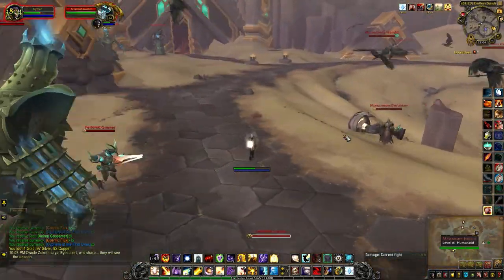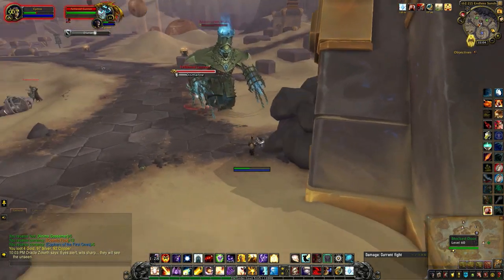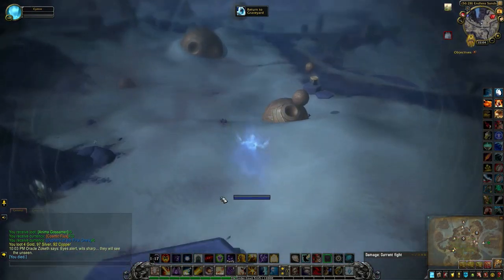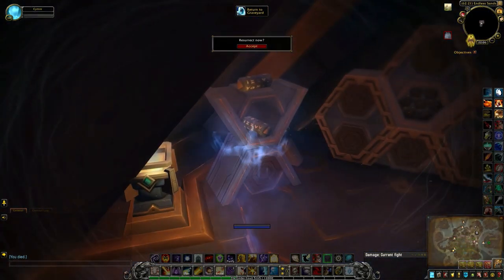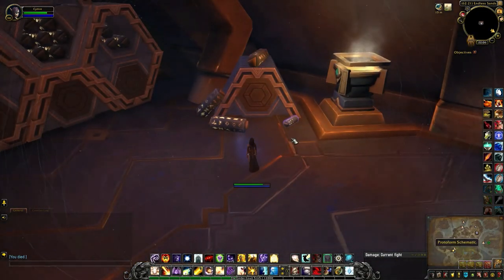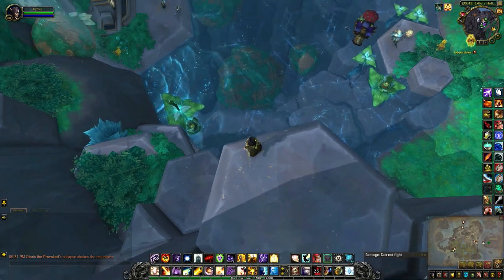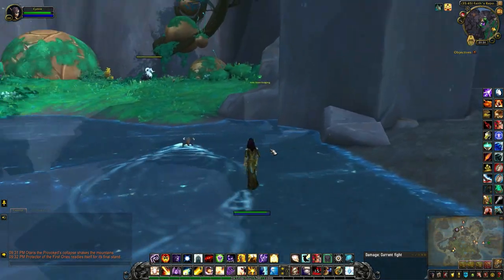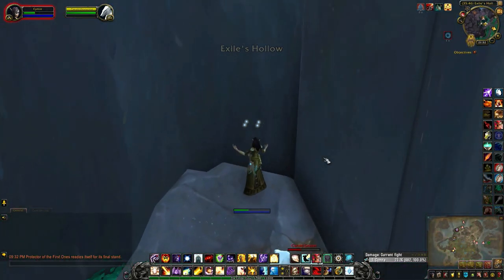Spider Schematic Locations - Protoform Synthesis (Mounts)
Where to find the three spider mount schematics in Zereth Mortis - Ineffable Skitterer, Tarachnid Creeper and Genesis Crawler. Before you can see the schematics, you need to unlock the Protoform Repository. To gain access to the mount version of Protoform Synthesis, research Sopranian Understanding under the Dealic tree of the Cypher Research Console and complete the Finding Tahli questline to unlock the Architect. The Blocked Door is at 62, 22.